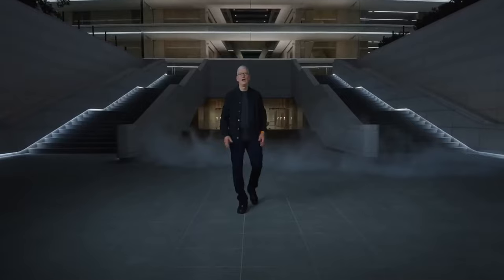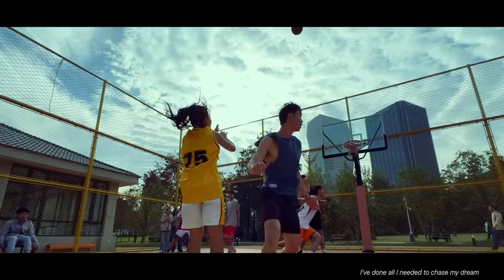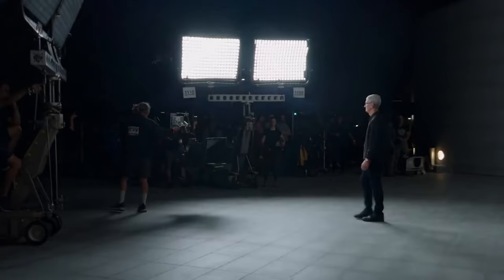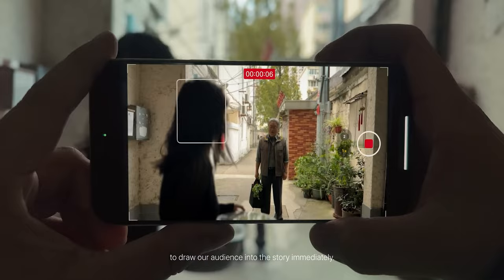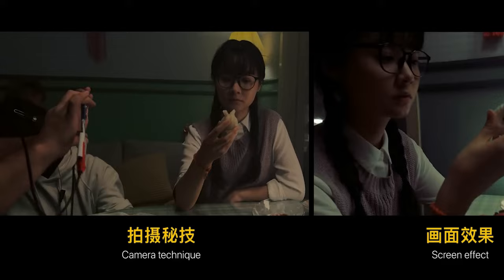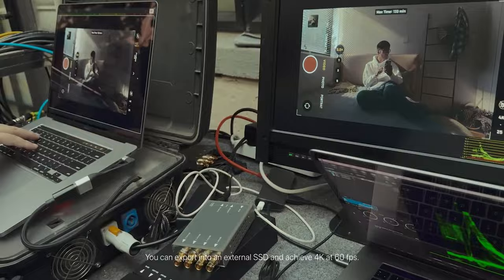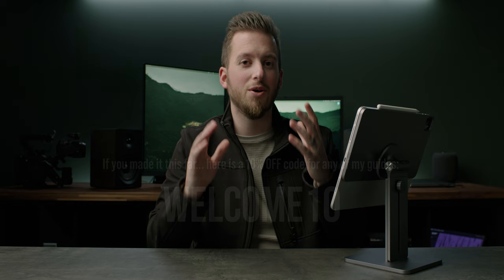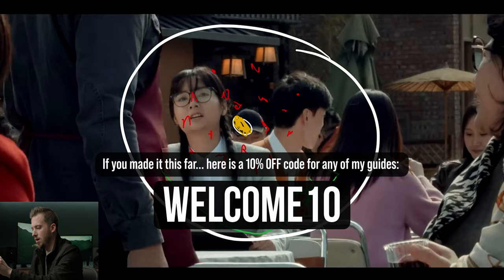Shot on iPhone Apple Short Film, Explained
iPhone Filmmaking Guide

Little Garlic Film & BTS Videos: @Apple